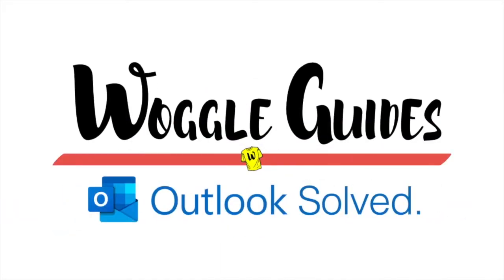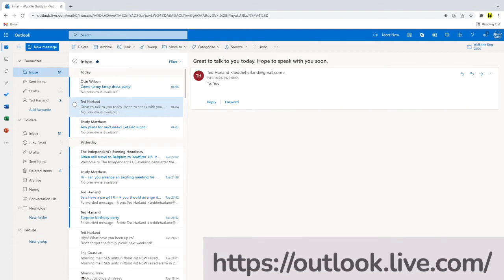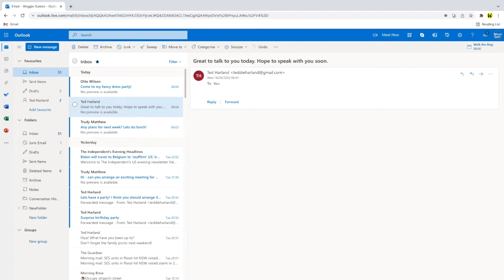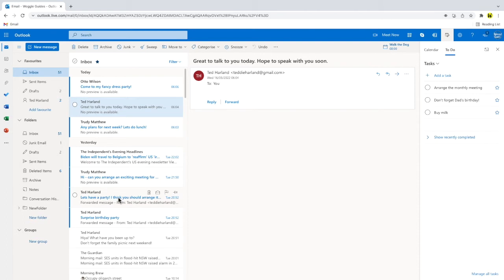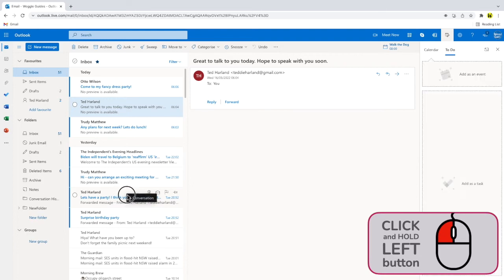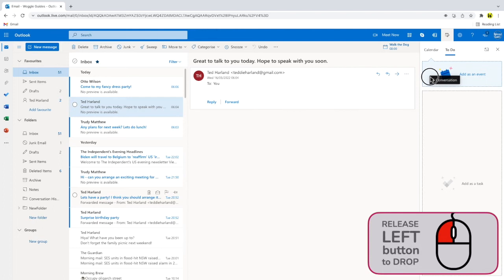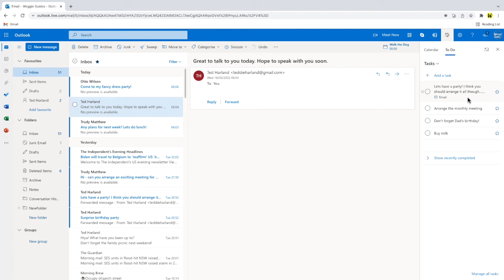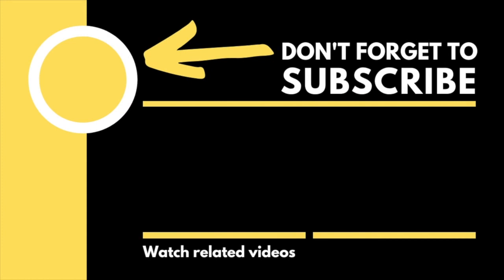How to turn an email into a task in Outlook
In this guide, we’ll look at how to quickly use an email to add a task to your Outlook to do list.

🕔  Key Moments
00:00 | Introduction
00:11 | How to turn an email into a task in Outlook
01:40 | Wrap up

🔎  Useful links
See more info on using tasks in Outlook in this Microsoft Outlook guide ‘Use Tasks in Outlook.com’